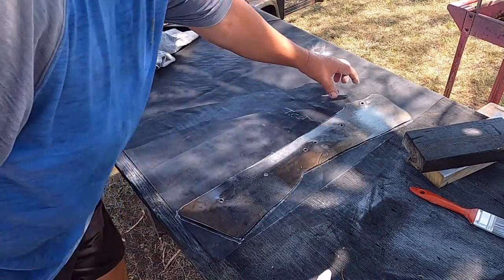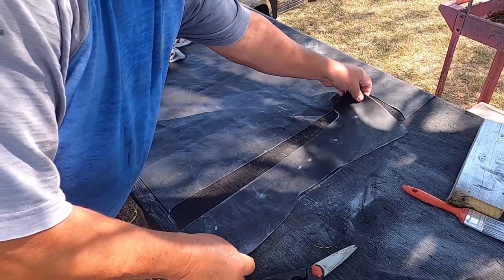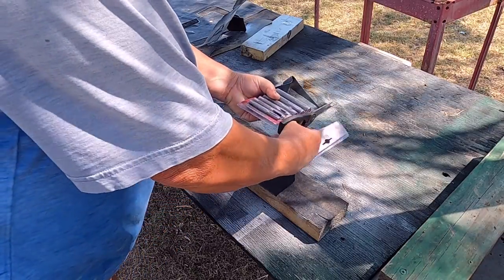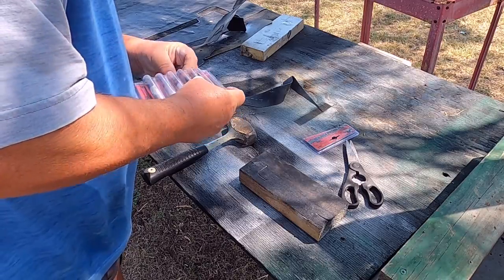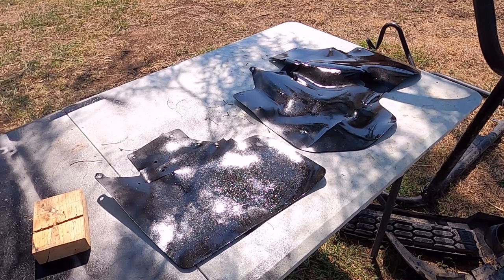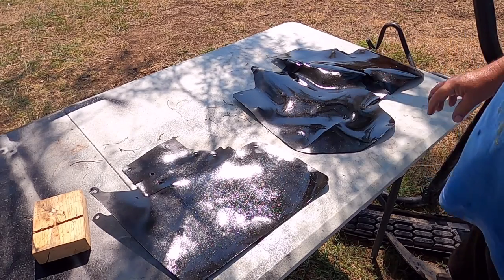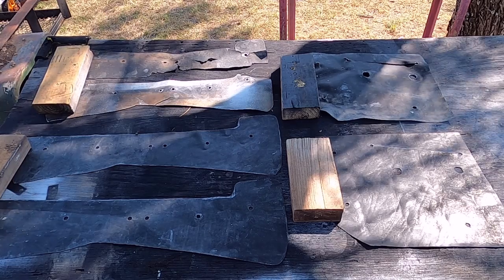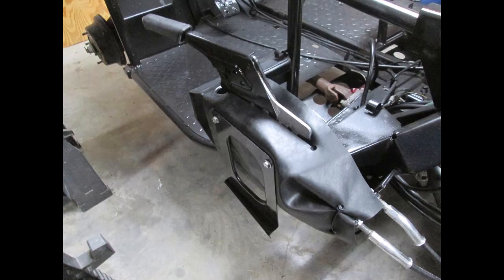More parts and Mud Flaps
Making progress.